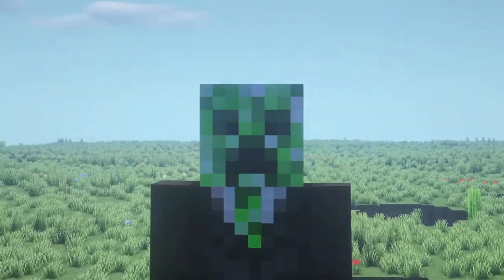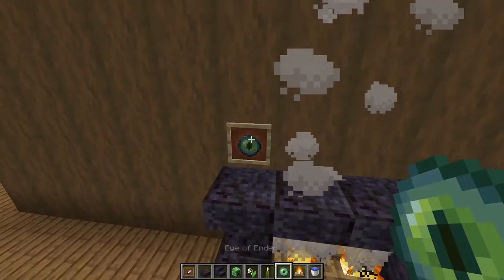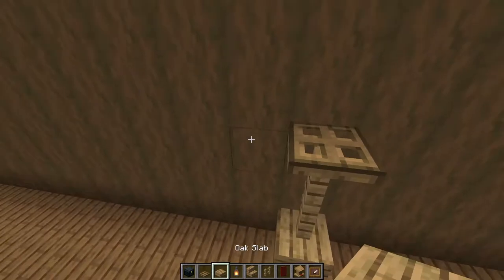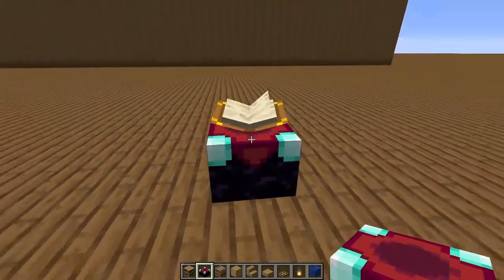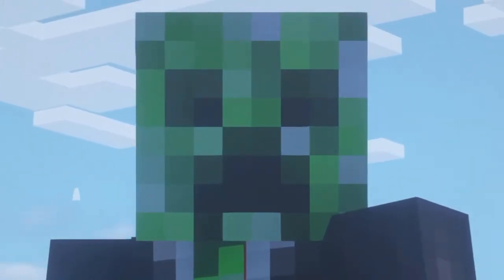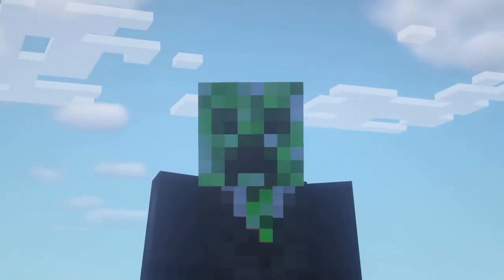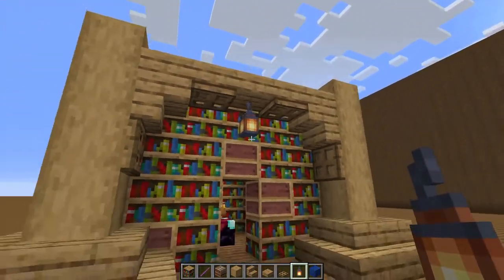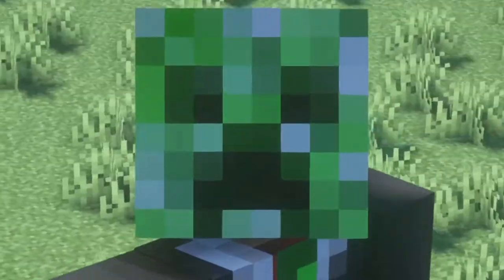3 Cozy Interior Ideas for your Minecraft Library w/ Tutorials!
Another Minecraft build tutorial! In this one we look at 3 really nice and cozy interior ideas for a minecraft library. This includes a campfire, a desk, and one mystery item that you'll find out in the video.